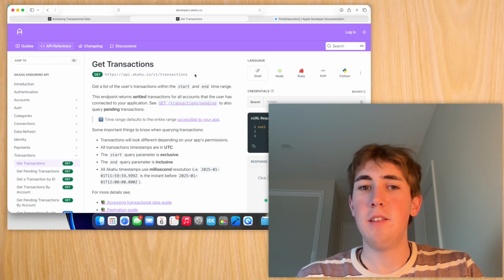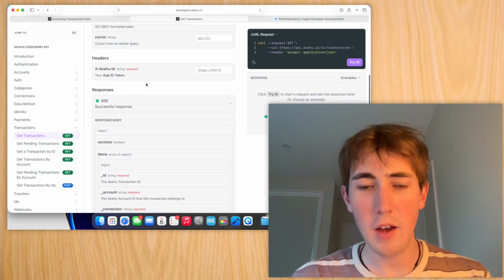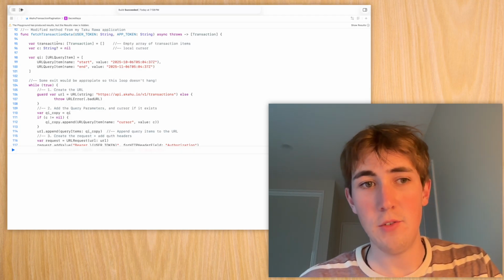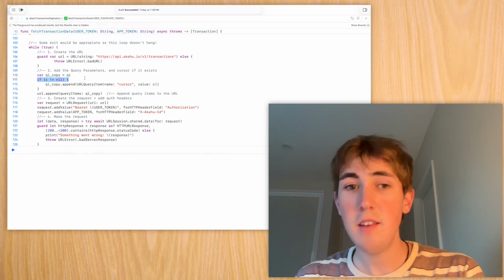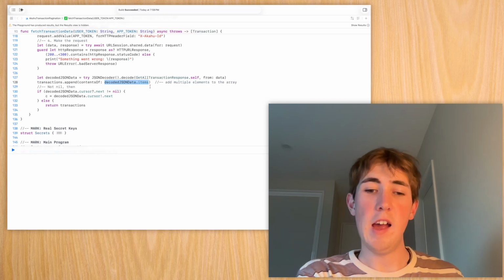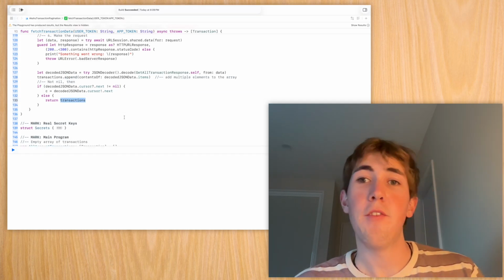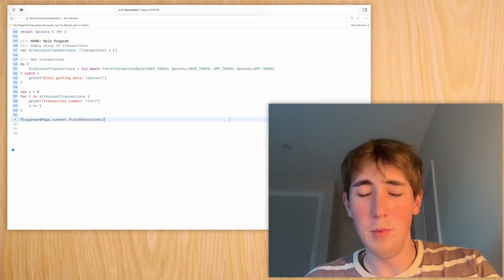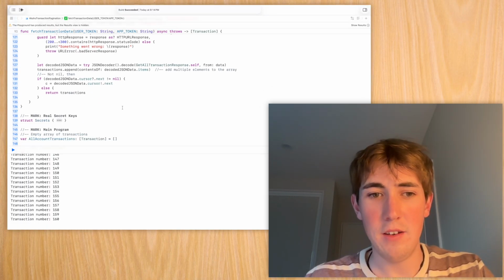Getting Financial Transactions with the Akahu API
This video uses Swift to get financial transactions for all accounts using the Akahu API. It also shows how to use pagination for making transaction requests where there are more than 100 transactions over a specific time frame requested.